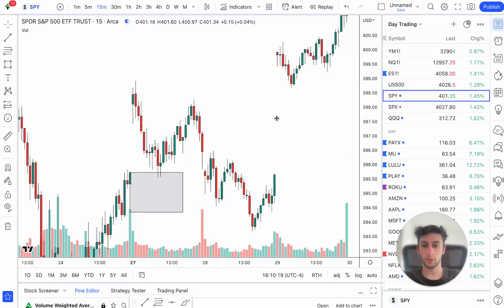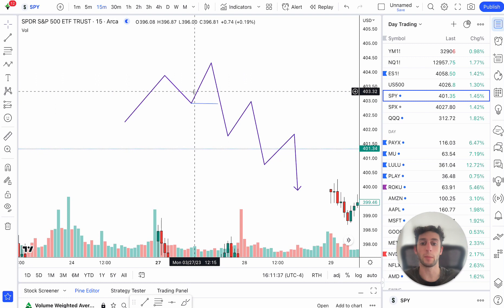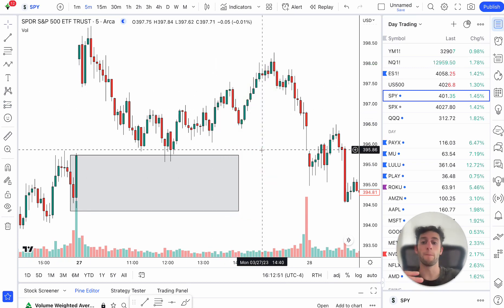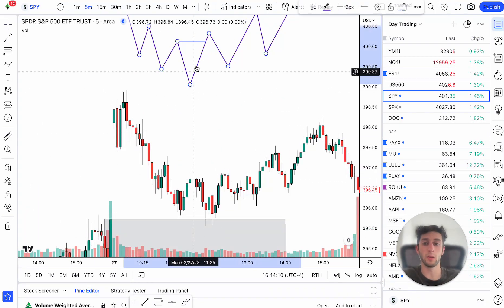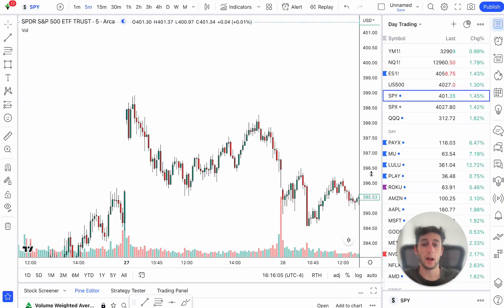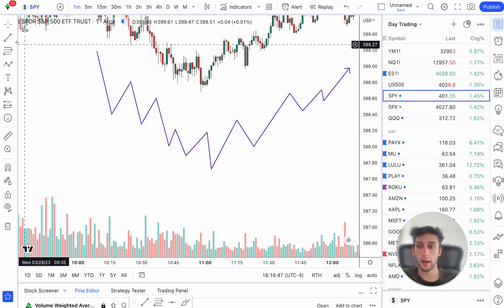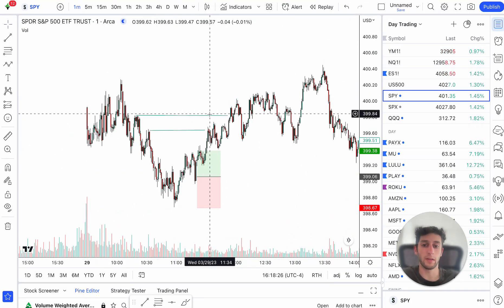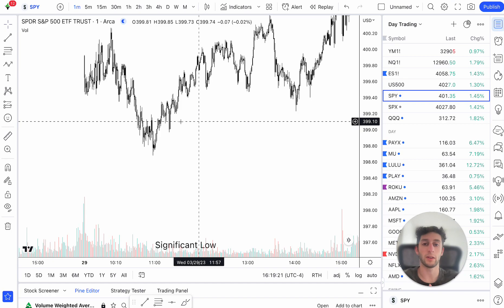The SIMPLEST Trading Strategy For ANY Stock/Option Trade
This strategy can be applied to ANY timeframe for any stock, option, future, etc.

FREE TRAINING: The Exact Strategy I Used to Turn $2,500 into $10,000 in ONE MONTH